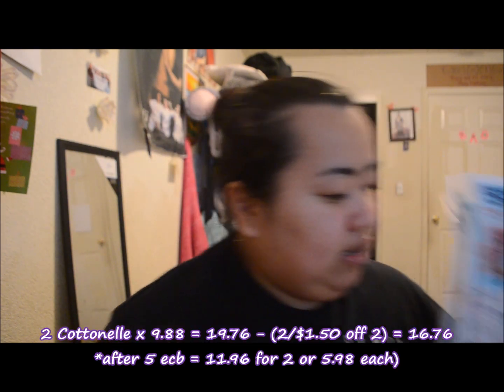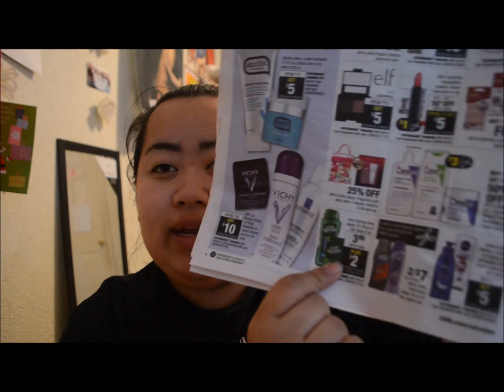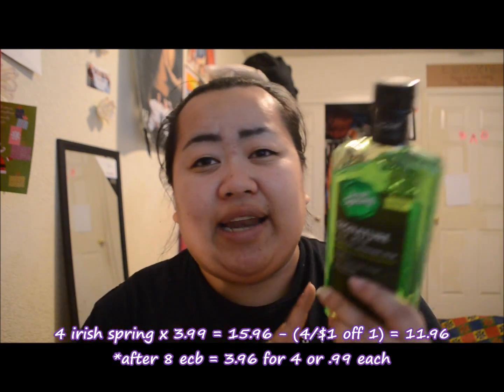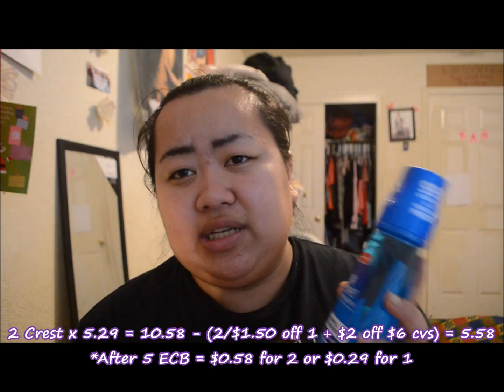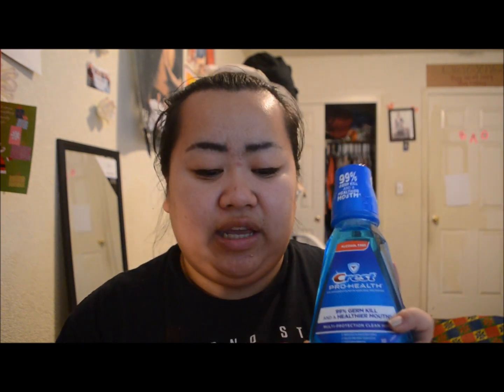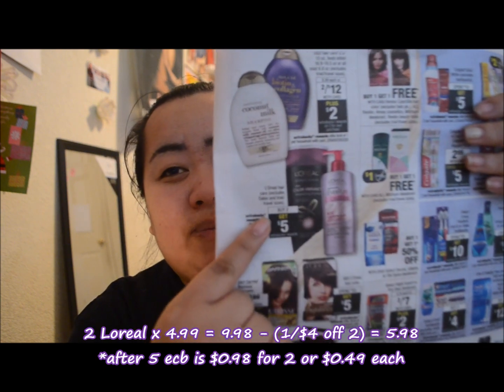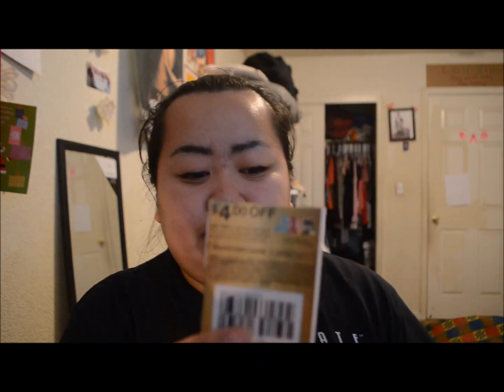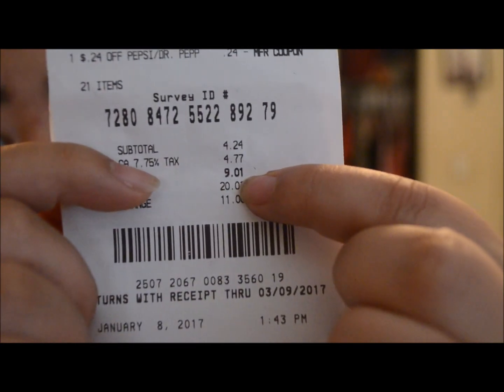01/08-01/14 CVS Deals Breakdown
Welcome to another great week, I am sad to say I am sick if you can't tell already.  This week didnt have a whole lot of good deals but I can say i killed the deals that interested me this week.  :D

View the ad on:
Iheartcvs.com
or
download the flipp app on your android or apple device